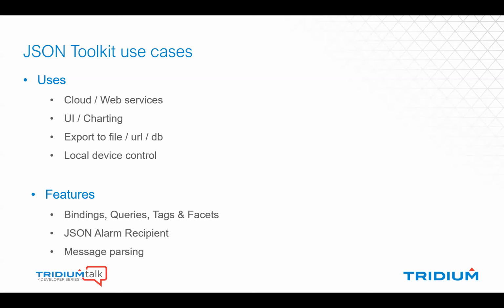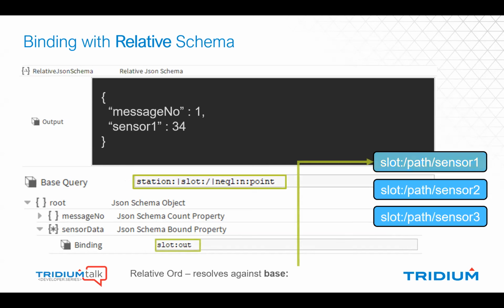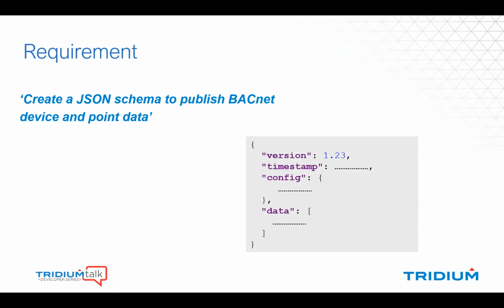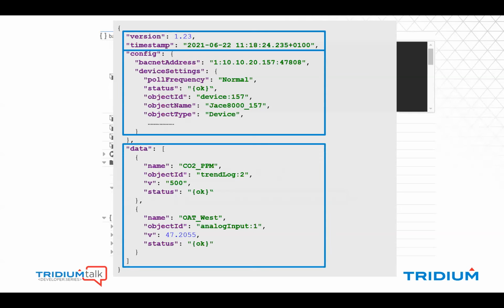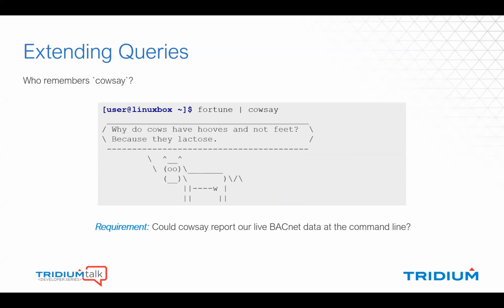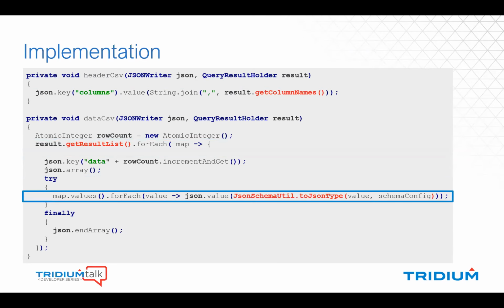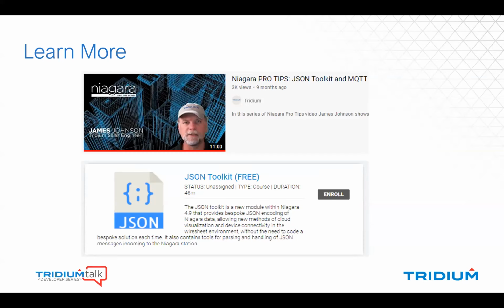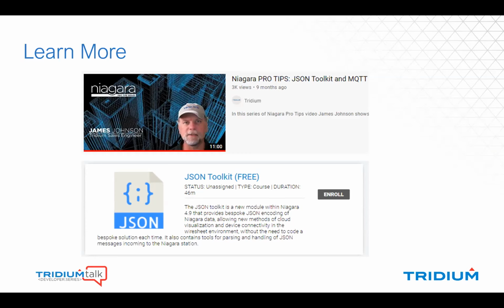TridiumTalk: Enhance Niagara Applications with JSON Toolkit (July 8, 2021)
DEVELOPER SERIES - This TridiumTalk provides valuable tips for extending and developing with the JSON Toolkit. We examine features including how to create and customize schema output programmatically, formatting them to use for bespoke integrations while writing a minimal amount of code.